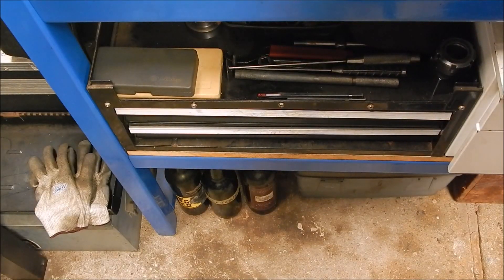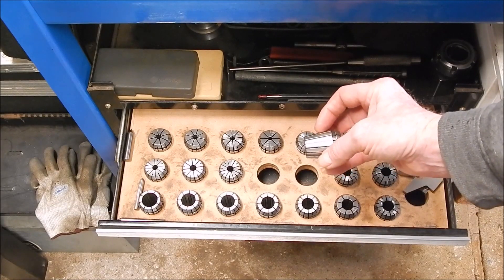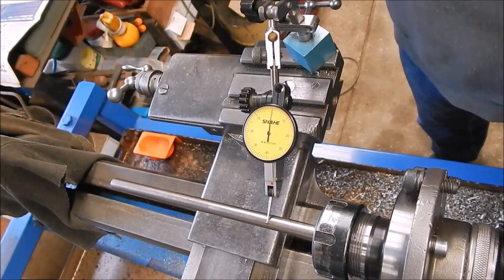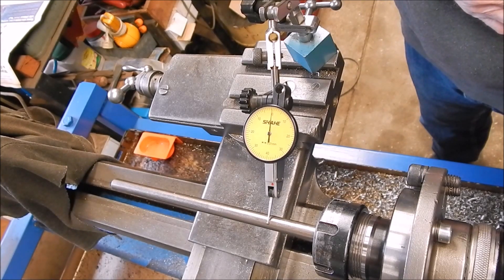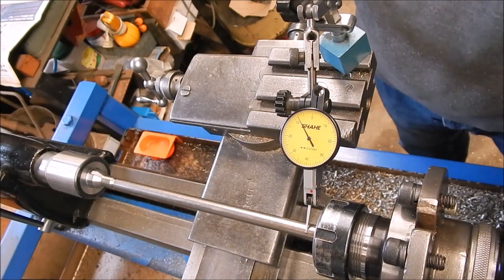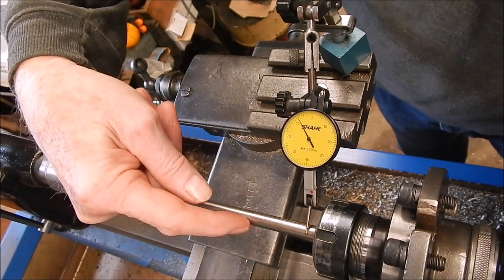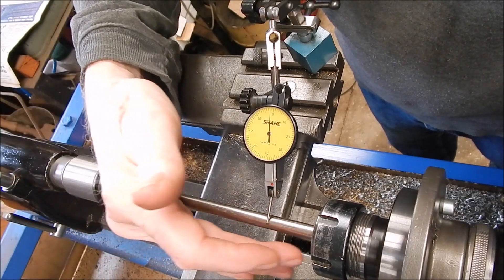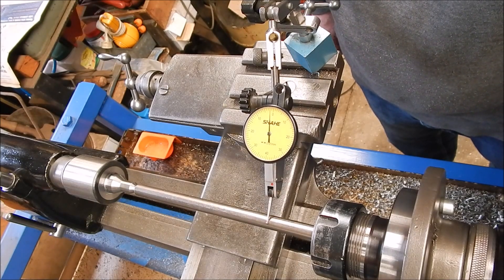How to reduce run out in ER collets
A couple of things users need to know.